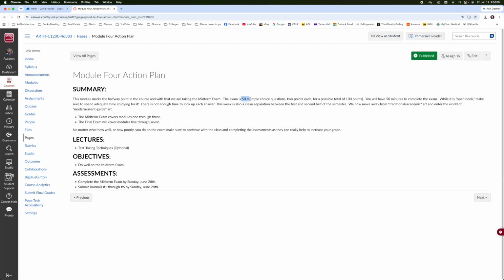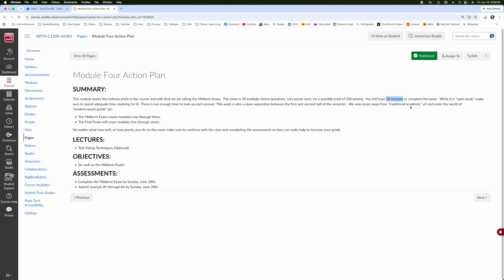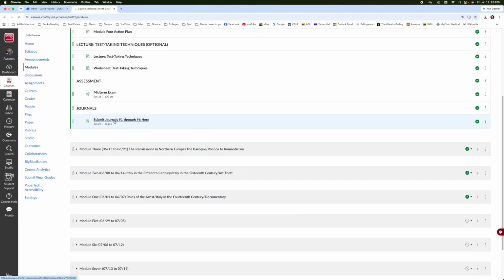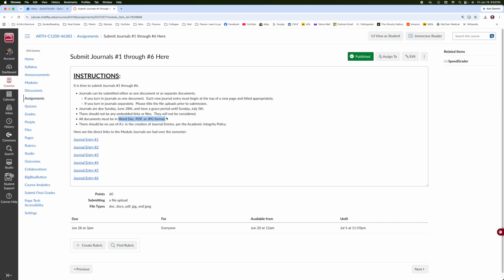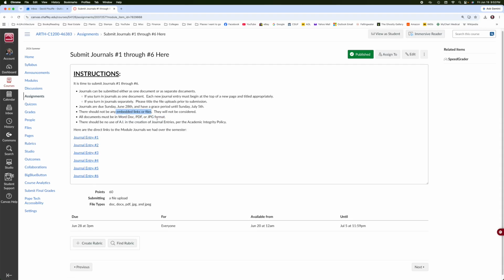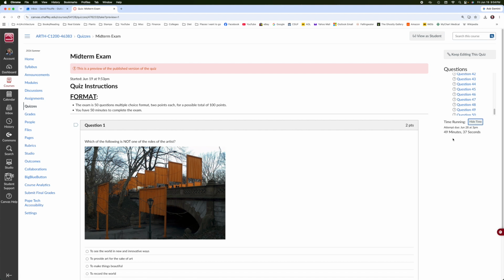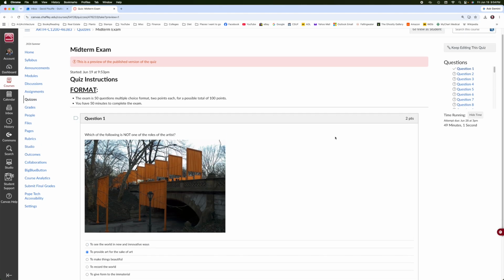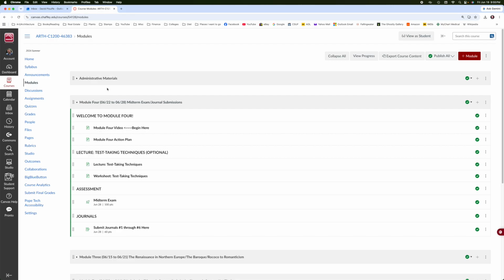CHAFFEY ONLINE-MODULE FOUR INFORMATION-SUMMER 2026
Chaffey College
ARTH C1200 (ARTH 5) Survey of Western Art II
Online
Summer 2026